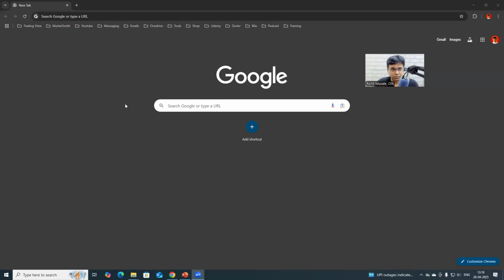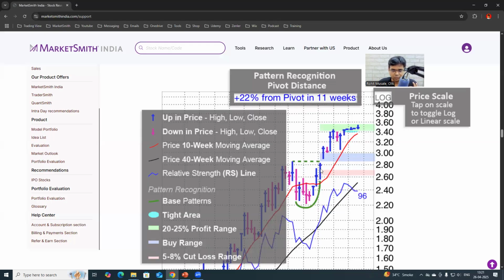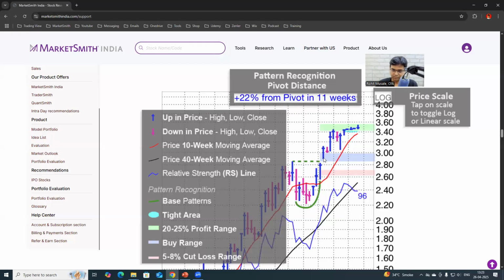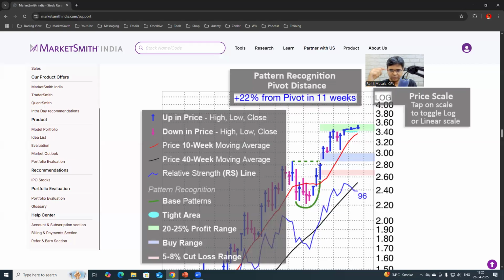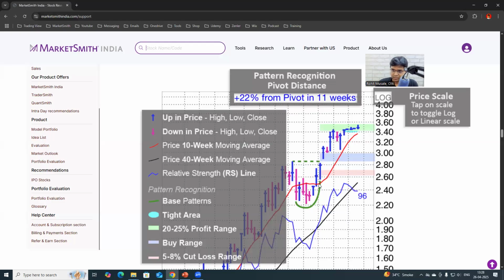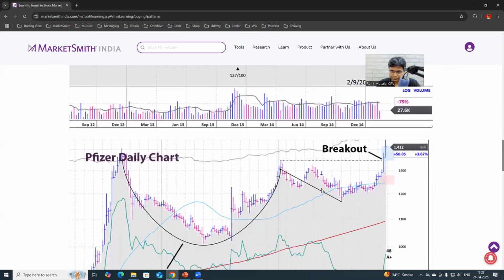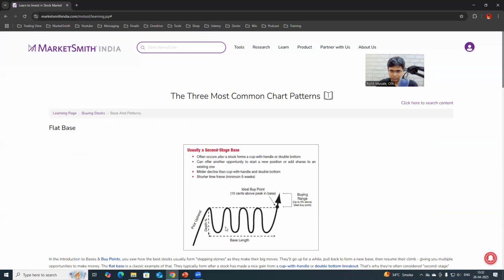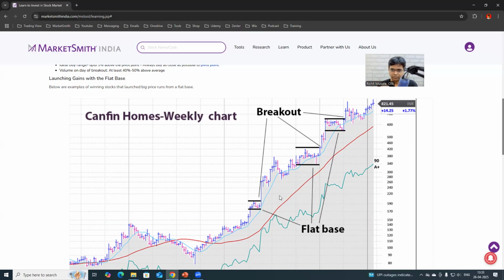Part 8: For Positional Stock Traders (Technical Setup for Shortlisting Stocks)